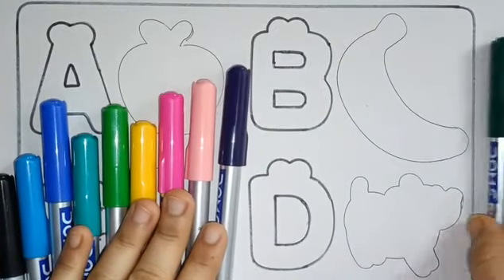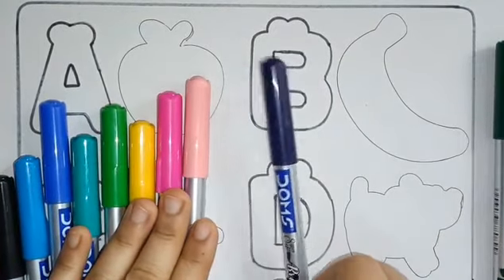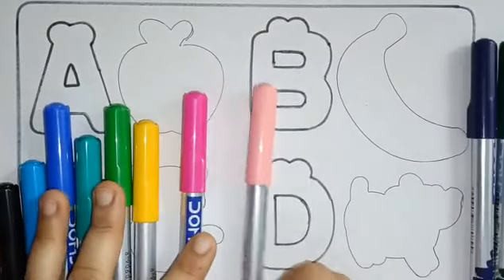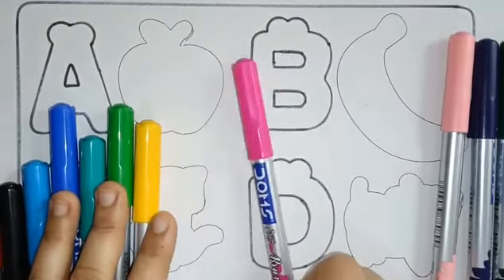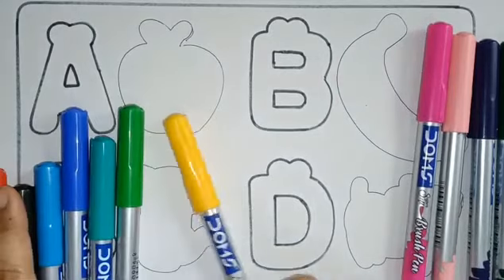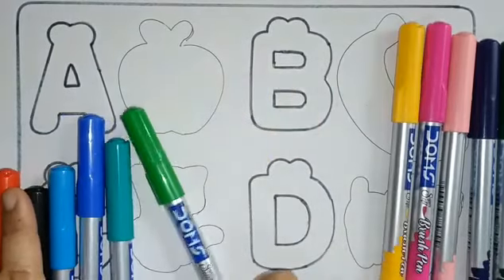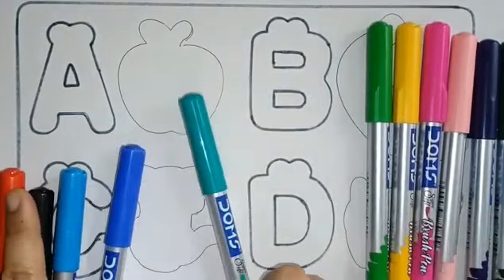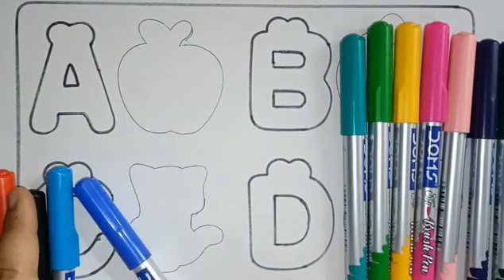A for Apple, B for Banana, Alphabets,बच्चों की पढ़ाई, kids class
ABC Phonic Song | Toddler Learning Video Songs | A for Apple | Nursery Rhymes

BEST FOR KIDS EDUCATION
animals
birds

pre school learning for kids pre school learning videos

learn about animals for kids
a for apple learn the alphabet
phonics
songphonics songs
pre school syllabus
kindergarten learning videos learning animals
cats
dogs
किड्स एजुकेशन
kids abc videos
kids abc song
kids abc writing
abcd, abcde,
alphabets
phonics song छोटे बच्चों की पढ़ाई
abcd for kids learning abcd for babies
abcd for children to learn abcd for kids learning in hindi
a for apple apple mane save a for apple songs
a for apple songs in hindi a for apple song dubbed in hindi
apple song
apple song preschool
learning video
abcd
abcd song
a for Apple b for boll
abcd rhymes
a se anar
abc song
Hindi varnamala
anar
abcd
phonics song
capital
a for Apple song hindi varnmala
k se kabuter kha se khargosh
anar aam
ka kha ha aha
abcd song

a for Apple Apple mane save ka se kabuter kha se khargosh
हिंदी वर्णमाला
abcd abcd anar aam imli
कबूतर
abcd poem
hindi rhymes
कखग हिंदी
a anar
abcd song
ginti कखग
alphabet
asana
barakhadi
hindi alphabet learning
hindi letters
hindi swarmala
a зIT
बालगीत
atoz
balgeet
k se kabuter
nursery rhymes
a.b.c.d song
anar wala hathi raja khan chale imli pdf varnmala
aaj anar abcd rhymes abcd z tak apple a for apple varnmala z
आसे अनार आ से आम
abcd
abcde a for apple
alphabetsphonics song छोटे बच्चों की पढ़ाईअ से अनार
english varnamala a for apple
ball
cat
dog
elephant
fish
gorilla hatenglish
varnamala
c for cat english alphabets Fun With Pari Cute आज के जमाने मे पढ़ाई स्मार्ट तरीके से होने लगी है ओर ये जरूरी भी है क्योंकि दुनिया डिजिटल होती जारही है साथ ही बच्चे पढ़कर सीखने की जगह देखकर जल्दी सीखते है साथ ही बच्चे मोबाइल मे ज्यादा व्यस्त रहते है, इसी समस्या के समाधान के लिए हम लेकर आए हैं।

हमारे चैनल पर बच्चों को नये तरीके से मस्ती और खेल के साथ साथ सिखाया जाता है जिससे बच्चे मनोरंजन के साथ ज्ञान प्राप्त कर सके।

धन्यवाद